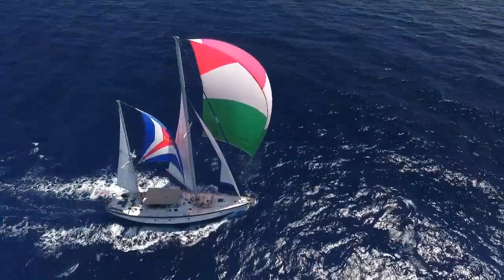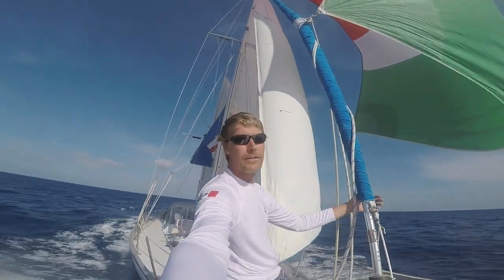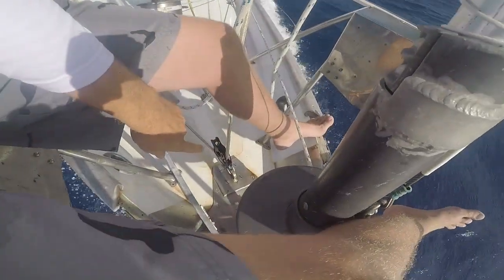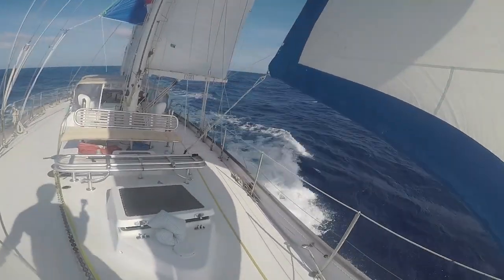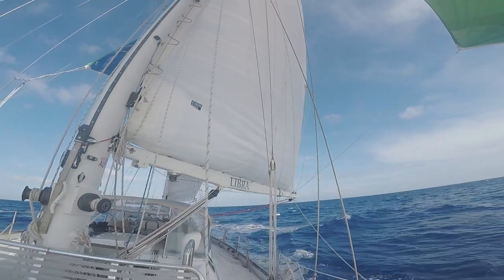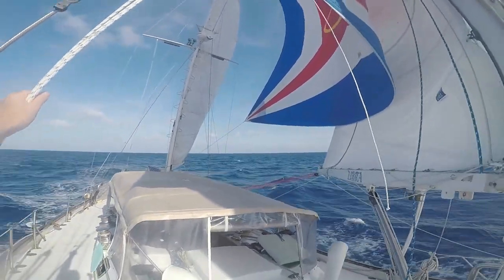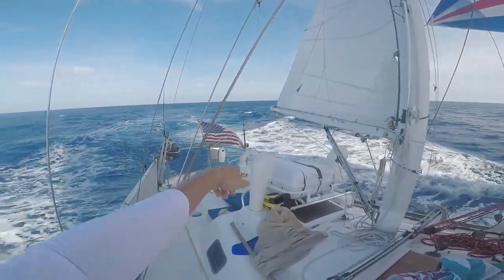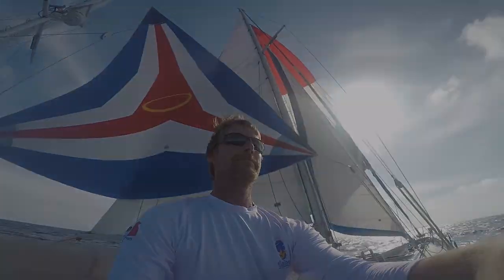How many sails does Libra have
When you sail offshore its best to set up your rig correctly.  Learn some basics here.